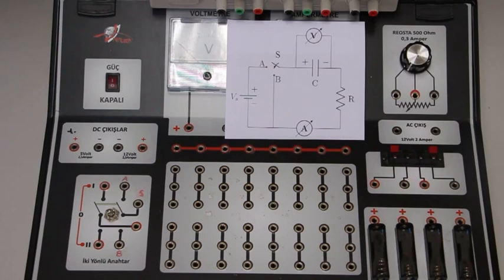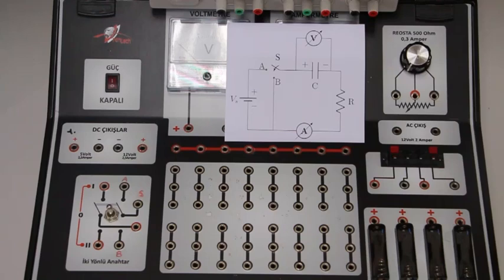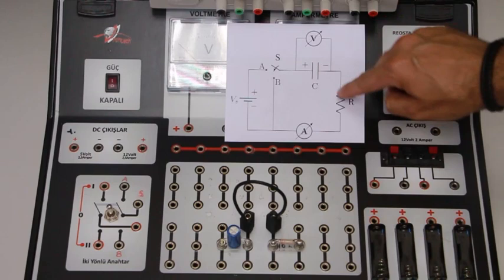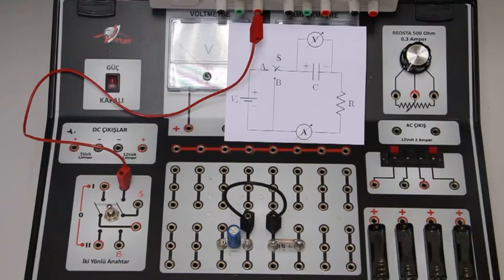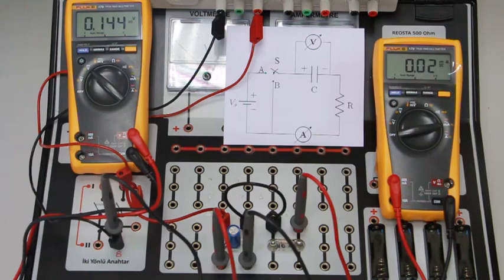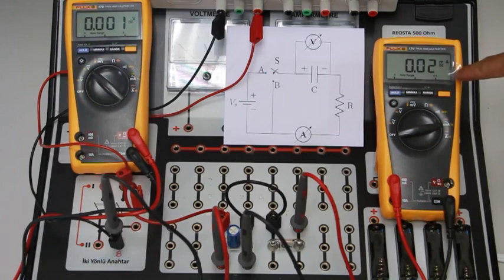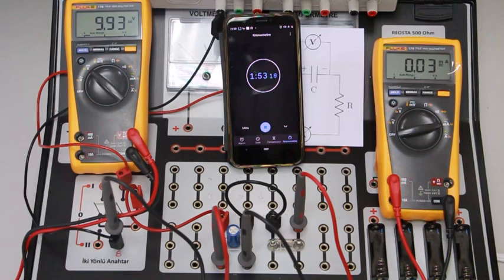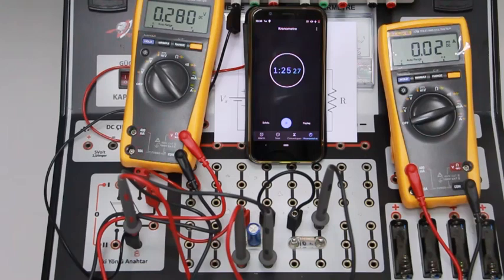experiment of capacitor charge and discharge